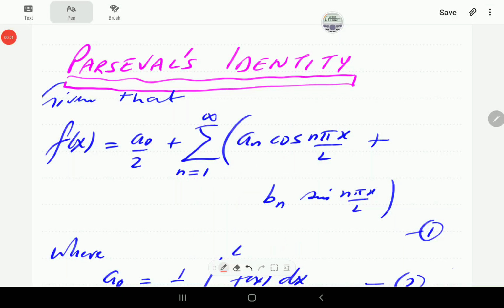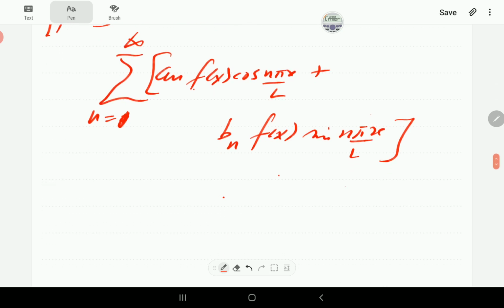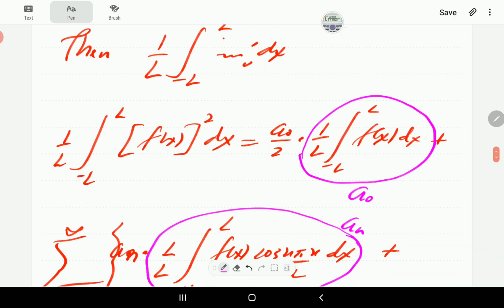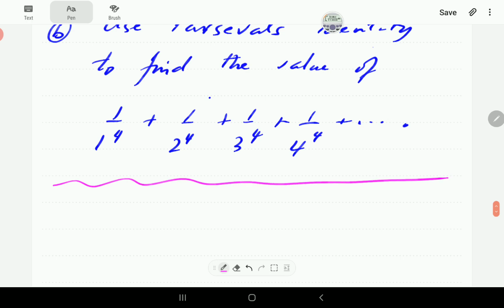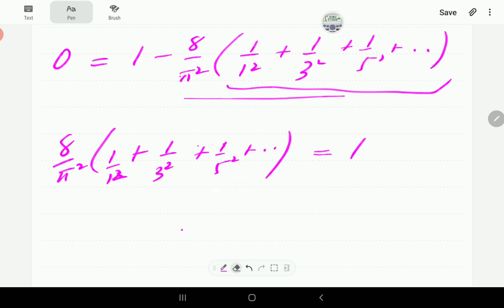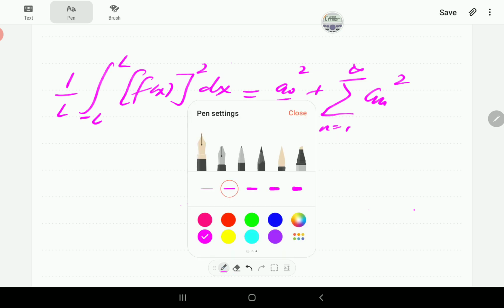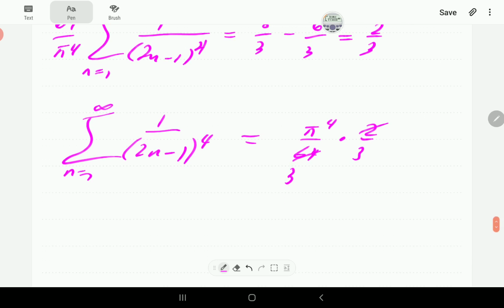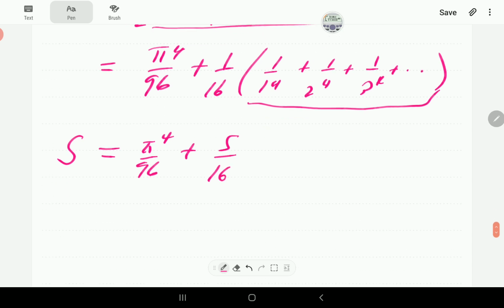MAT312 Parsevals Identity